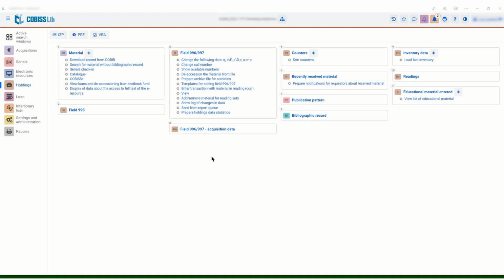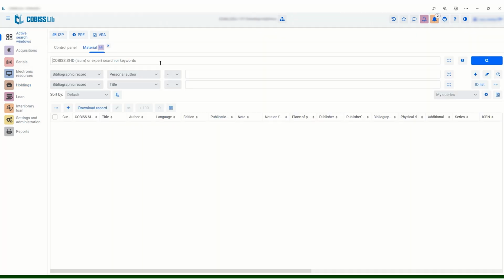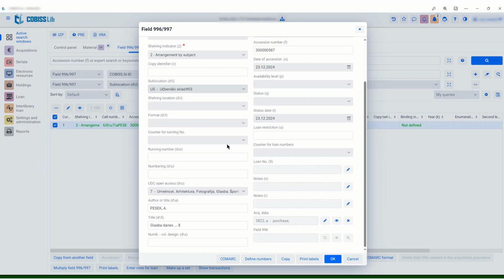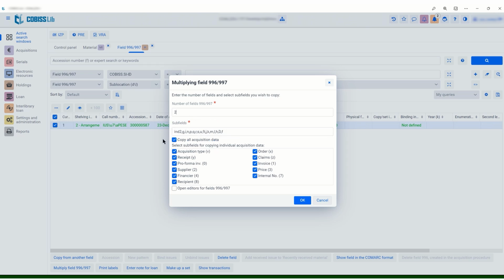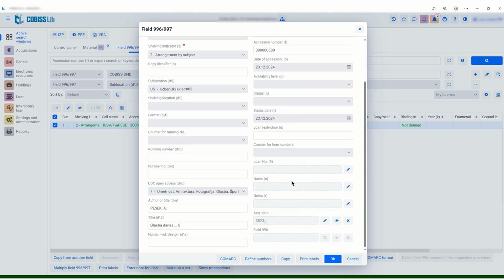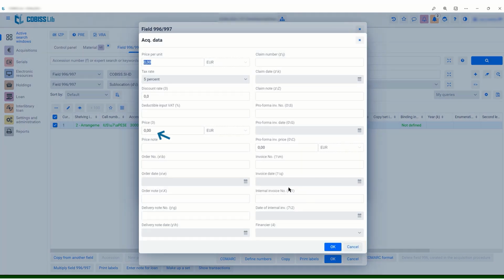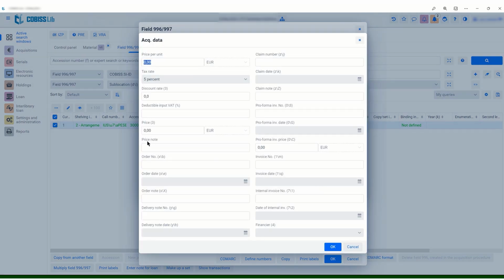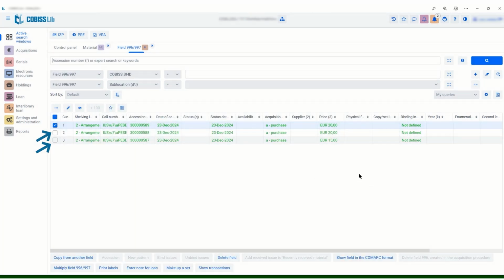Multiply field 996/997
Short video that shows how to multiply a field 996/997.